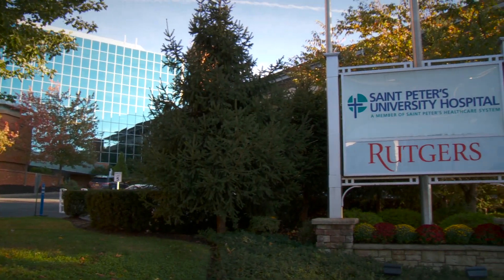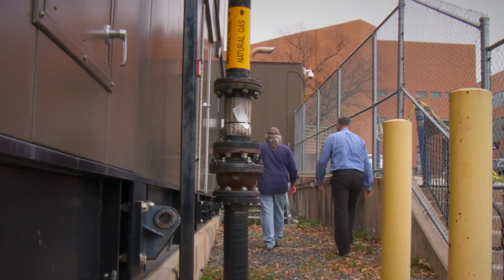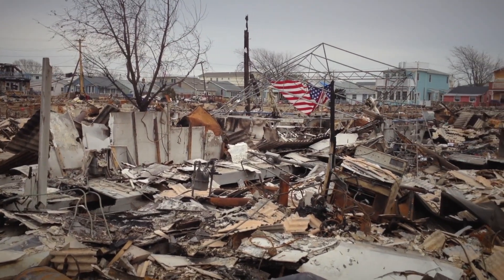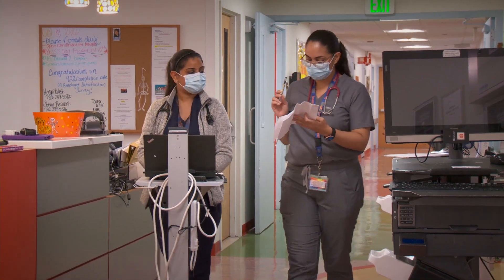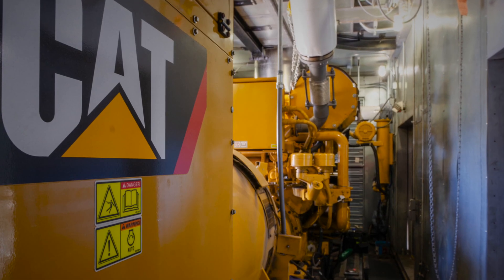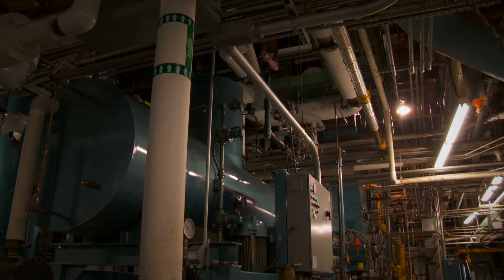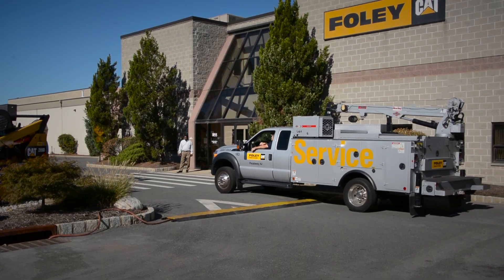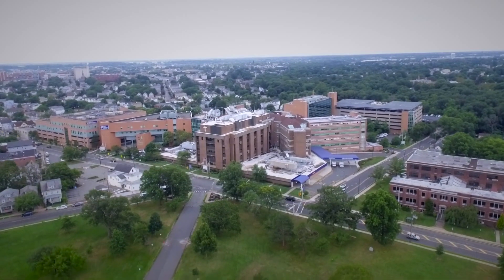EPG Saint Peter's University Hospital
Based in New Brunswick, N.J., Saint Peter’s University Hospital is a non-profit acute care hospital providing a full scope of adult medical and surgical services. The Children’s Hospital at Saint Peter’s University Hospital offers a full range of specialized pediatric healthcare services for newborns and children.

In 2018, the hospital began the installation of a 2 MW combined heat and power (CHP) or cogeneration plant, powered by a Cat® G3516H generator set fueled by natural gas. By running its CHP plant continuously, Saint Peter’s avoids the peak utility demand charge, saving $200,000 to $300,000 per year in energy costs.